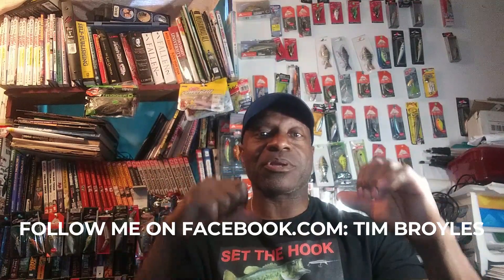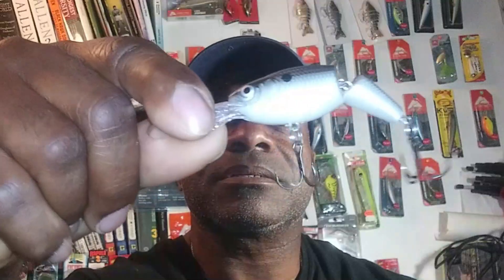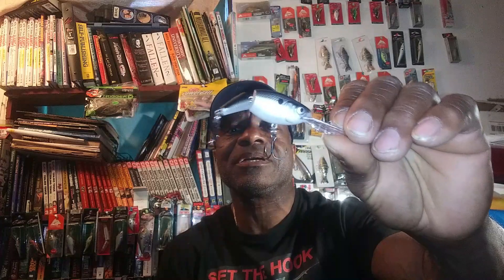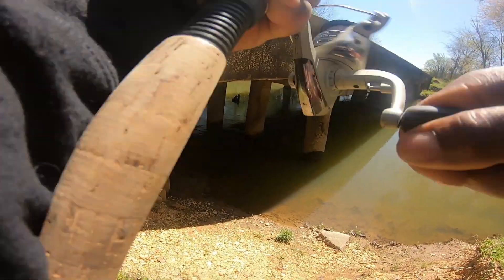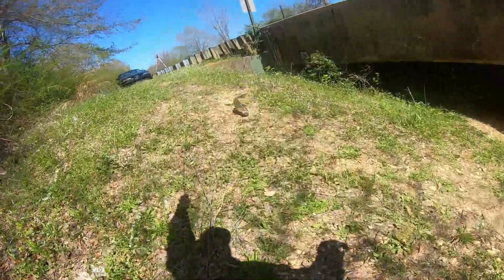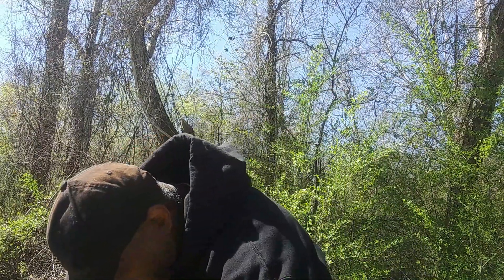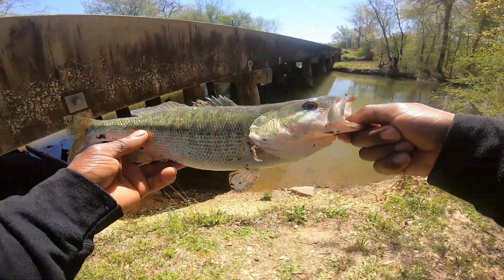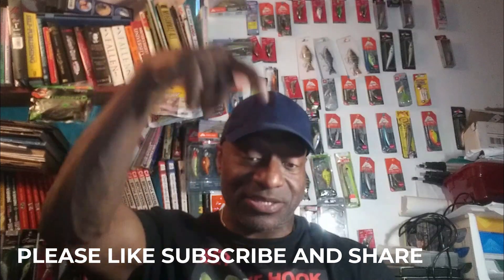RAPALA JSR05 JOINTED SHAD RAP SILVER SHAD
RAPALA JSR05 JIONED SHAD RAP SILVER SHAD is my new lure that I am show casing! So come along with me guys and let's see what we can come up with!  If you enjoy my channel, you may like these as well: